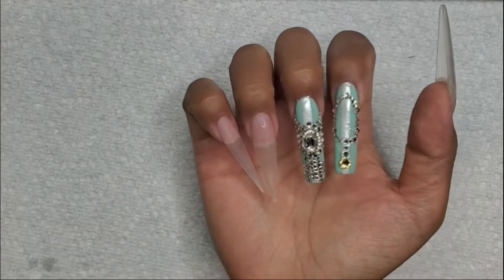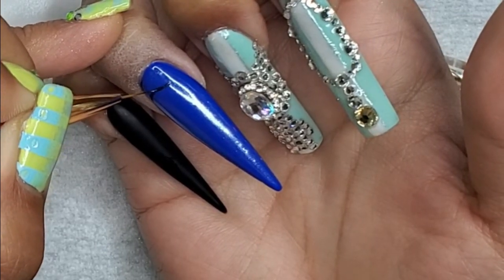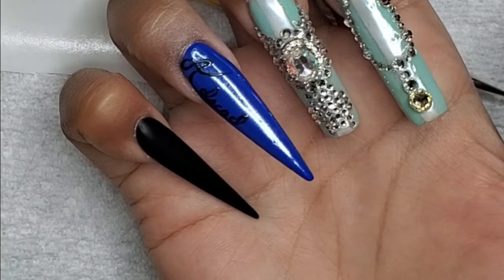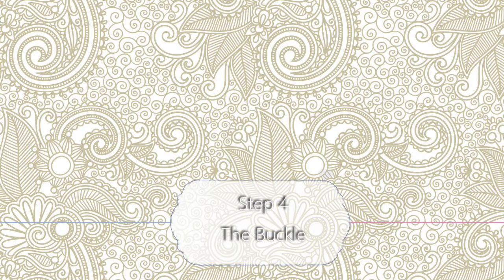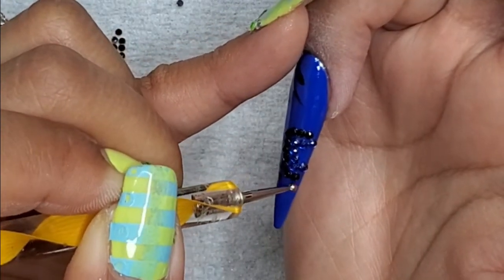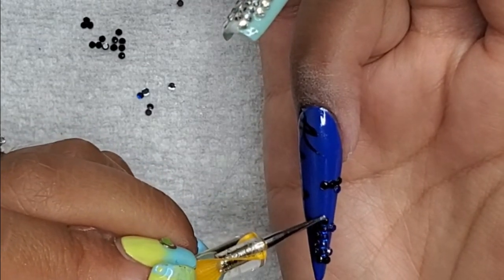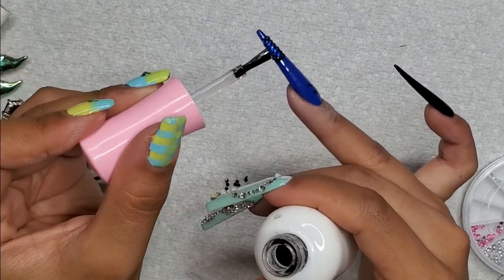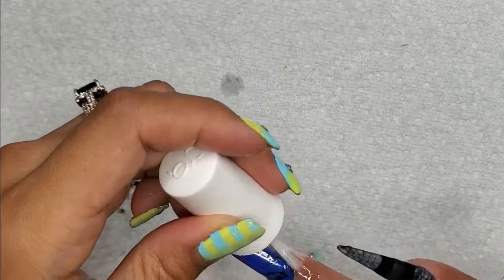$1000 Design | Manolo Blahnik | Hangisi Decade | Extreme Long Stiletto Nail | (part 1)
Watch me do a Manolo Blahnik inspired nail design!

Sally Hensen Miracle Gel: Tidal Wave
Gelish Gel Polish:  Black Shadow
Enailcouture Shine-e
Modelones Base Coat

960 pcs Lint Free Nail Wipes Cotton Pads Remover to Soak Off Acrylic Gel Nail Polish with Pumb Bottle Dispenser and 1 Cuticle Pusher Tbestmax

Gelish Cleanser & Polish Remover for Soak Off Gel Nail Polish 2 Bottle Set, 16 Fluid Ounces

Gelish Matte & Gloss Duo Top It Off Soak Off Gel Nail Polish Sealer Clear Coat

Gelish 18G Professional Salon 36W Gel Nail Polish Quick Curing LED Light Lamp Dryer with 3 Timer Settings and Eyeshield for Manicures and Pedicures

BORN PRETTY Chrome Powder,Metallic Mirror Pearl Holographic Pigment Powder Manicure Nail Art Decoration Sets

MelodySusie Nail Art Brush Mermaid Tail Acrylic Nail Brush UV Gel Painting Brush Pen Set for Rhinestone Handle Polygel Nail Dotting Painting Drawing Pen Liner, 7 Pcs

BORN PRETTY Nail Art Stamping Polish Fingernail Stamp Polish Set Manicure Print Nail Polish for Stamping Plates 24 Colors Bulk Nail Polish Set Gift Collection

Nail Art Set, Tape Line Nail Stickers, Colored Rhinestones Decoration, 45 Sheets Nail Art Stickers, Gradient Nails Sponges for Color Fade Manicure, Dotting Marbleizing Pen for Pedicure

Editing: Splice

Facebook Page: Isms By JBM